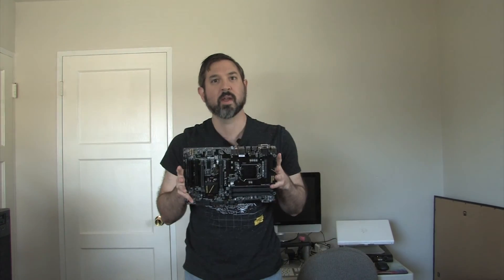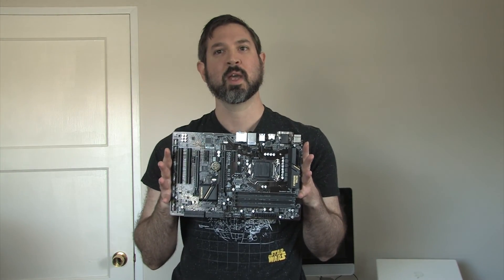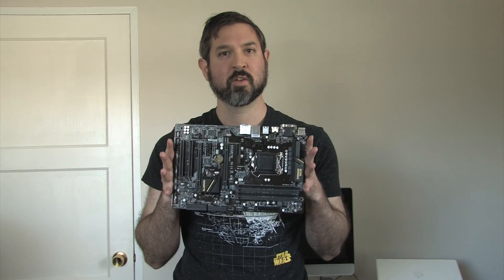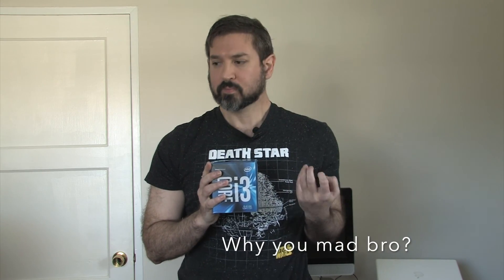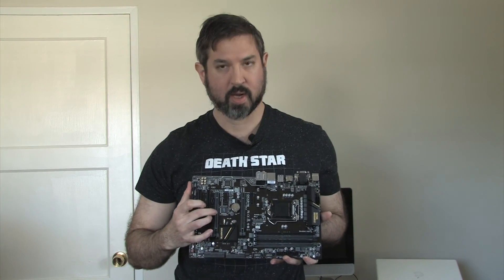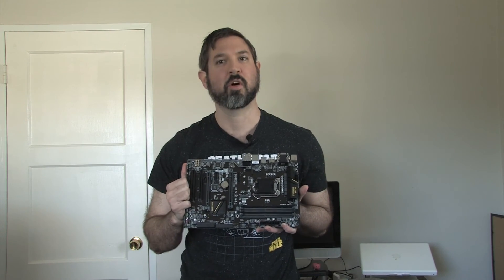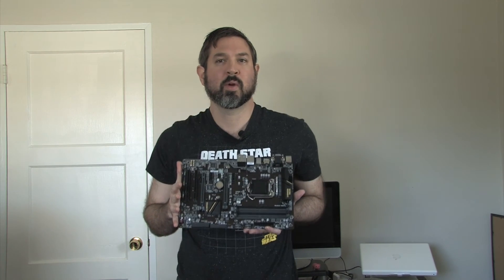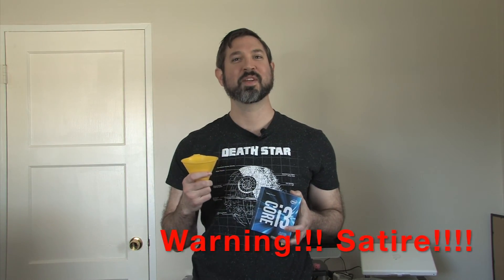PCIe Lanes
PCIe Lanes - As simple (silly) as possible.